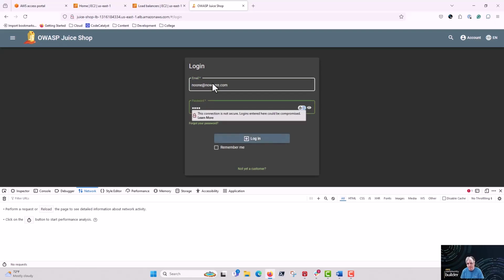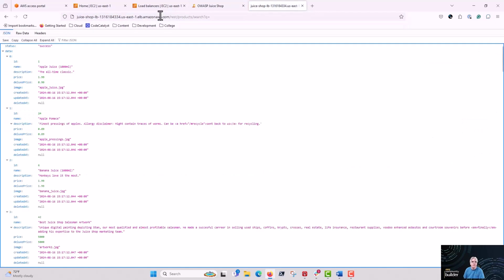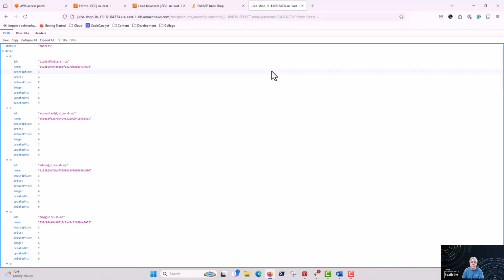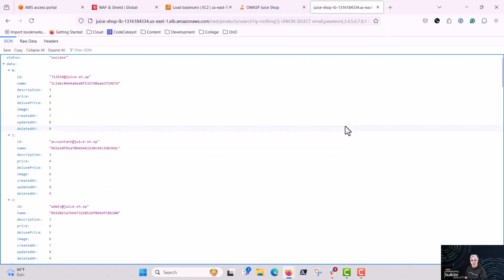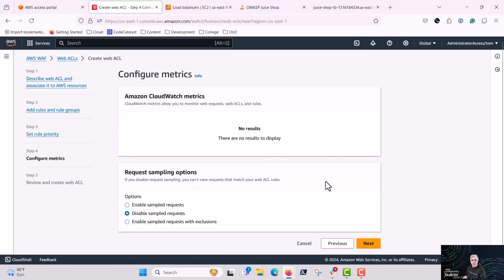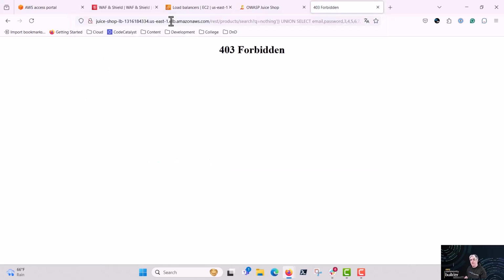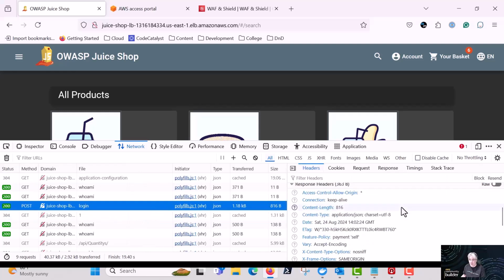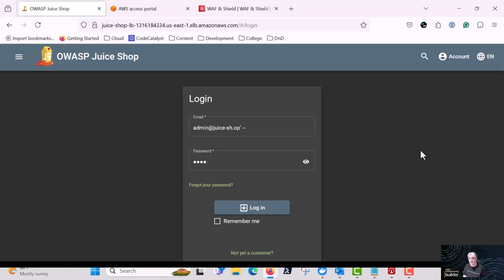Secrets to Securing Your AWS Website from SQL Injection with AWS WAF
In this video, we walk through the process of setting up the AWS Web Application Firewall (WAF) and integrating it with an Application Load balancer to protect your AWS-hosted website from SQL Injection attacks.

This video uses the OWAS Juice Shop as a sample application.